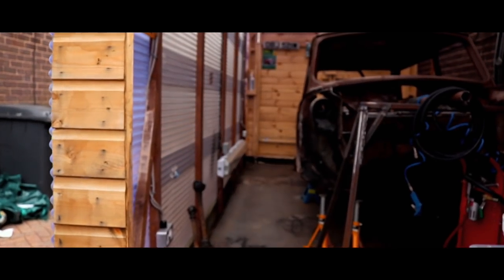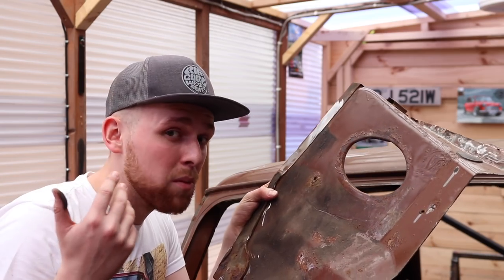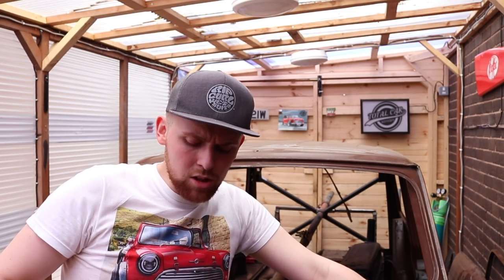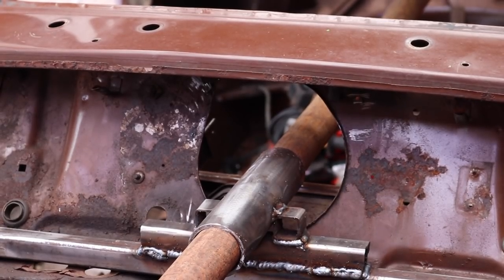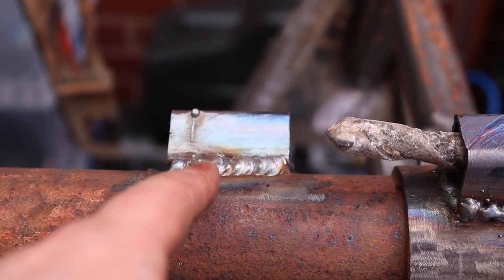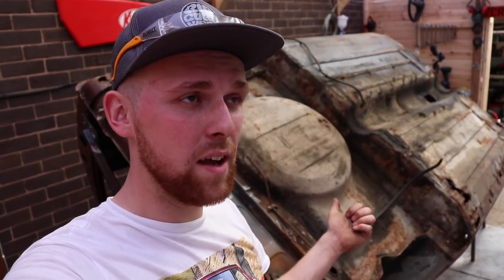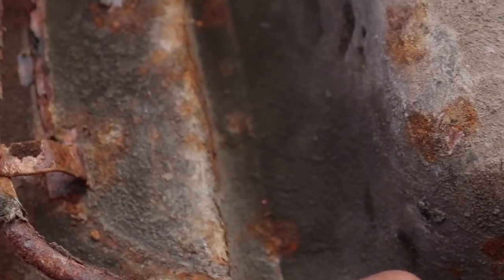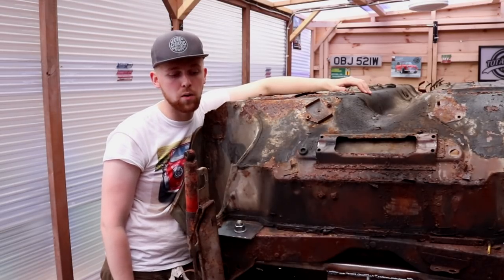MORE CHOP! CHOP! CHOP!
HAVE YOUR MINI FEATURED IN MY VIDEO!

Send Me A Video Of Your Car!

In this Episode we cut the front end off on the classic mini clubman estate just to find yet more rust!.

Classic Mini Restoration

Im Tom

And Here you will be able to follow my classic mini restoration from start to finish! It is an Austin Mini Mayfair 998cc registered in 1986. I bought the car with 2 months MOT and it was running although the slave cylinder had gone. My plans for the car are to restore it to my standards just like my Orange one if not even better... if thats possible.

Any questions or interests be sure to drop me a comment i will be more that happy to get back to you.

Things I Use:

MAIN CAMERA

Cameras For Tight Spaces

My Snow Foam Bottle

The Best Tyre Shine